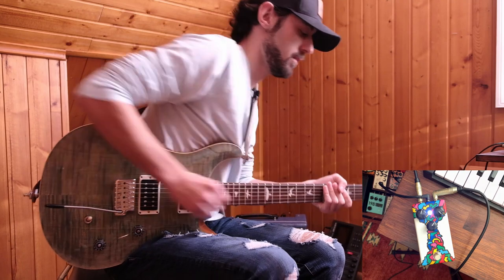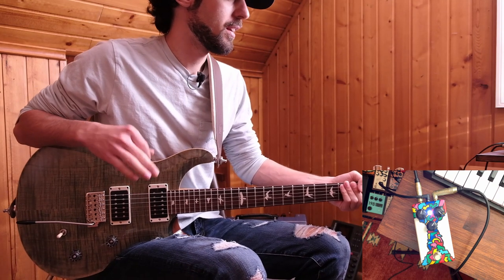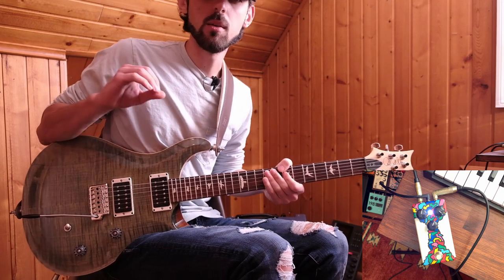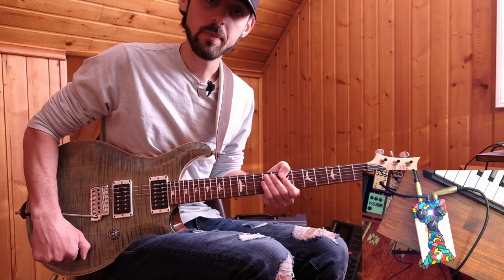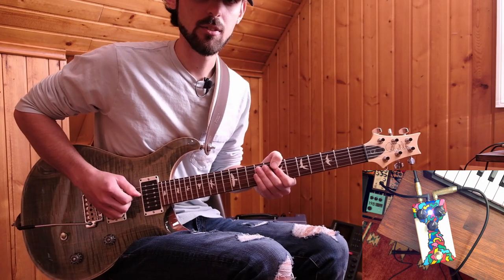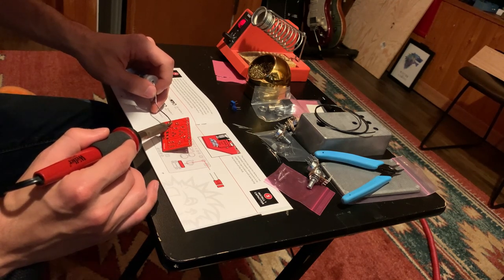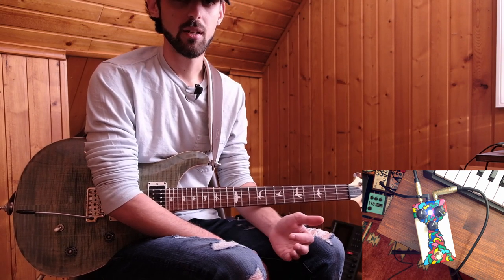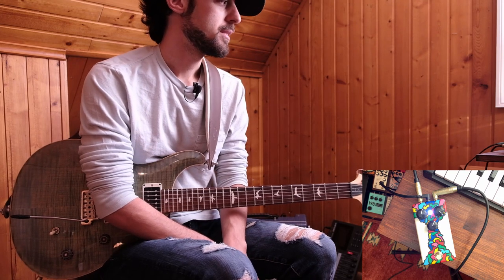Build Your Own Boutique Fuzz? Stew Mac Sun Fuzz Kit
Feel like I'm always on the search for my ideal Fuzz pedal. Is the answer actually one you build yourself?!